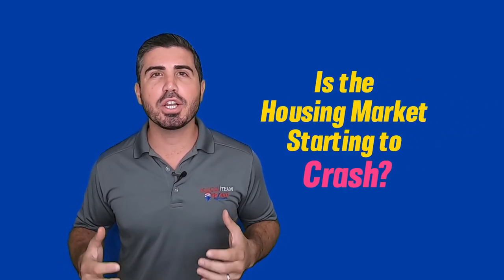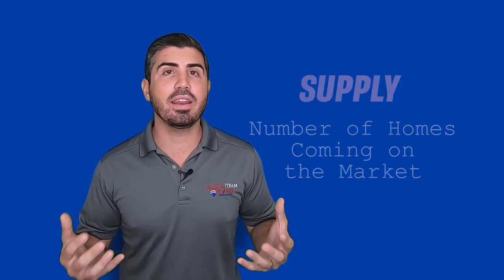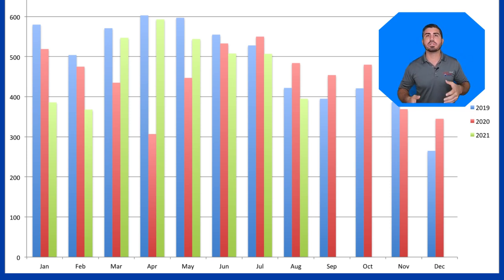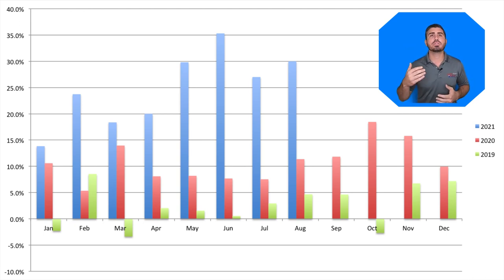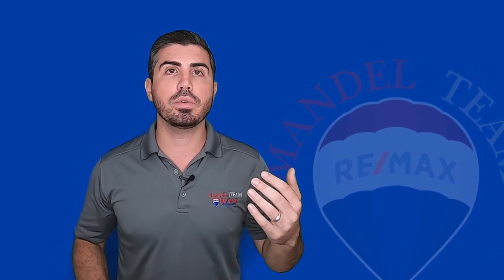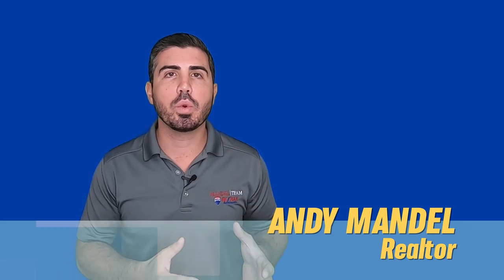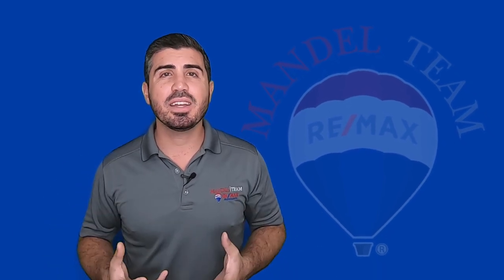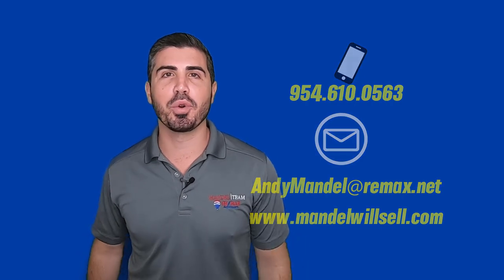Is The Housing Market Starting To Crash In South Florida [October 2021 Update]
There's a lot of news articles floating around about the housing market crashing or slowing down in South Florida & across the country. In this video, Andy Mandel with REMAX shows you the REAL NUMBERS (with super fun charts & graphs & data). Take a look at the numbers yourself to figure out if we can expect a crash or if prices are just going to keep going up!